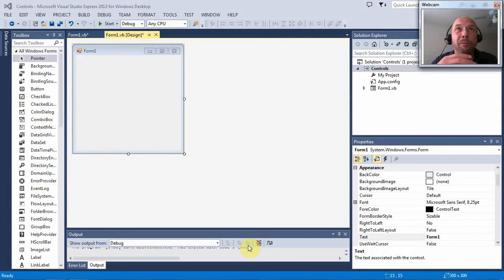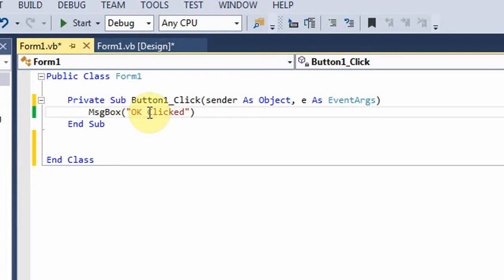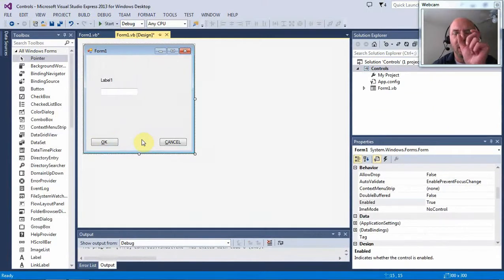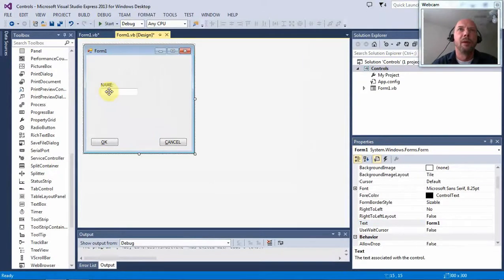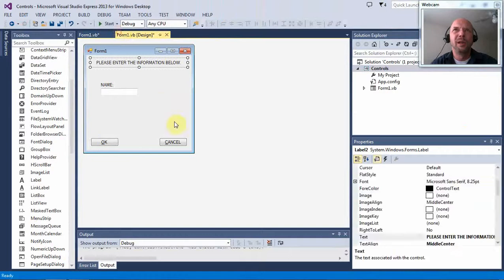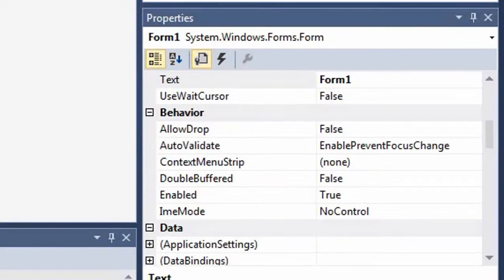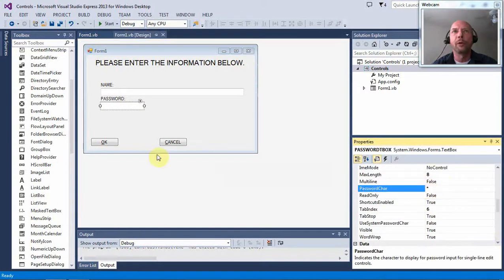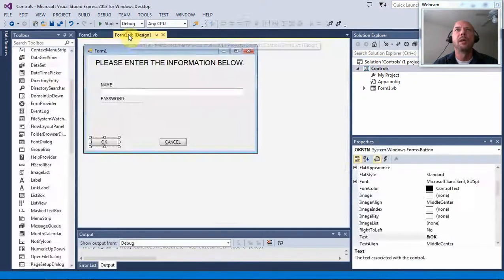VISUAL BASIC VIDEO 6 CONTROLS BUTTONS LABELS AND TEXTBOXES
IN VIDEO 6 WE GET MORE INFORMATION ON HOW USE THE LABEL, BUTTON AND TEXTBOX CONTROLS.

THESE ARE THE MOST COMMON CONTROLS IN WINDOWS PROGRAMMING SO KNOWING HOW TO USE THEM IS VERY IMPORTANT!